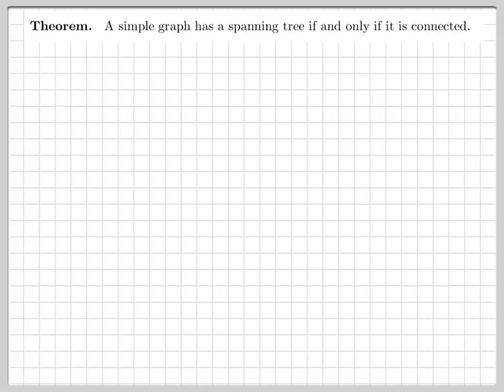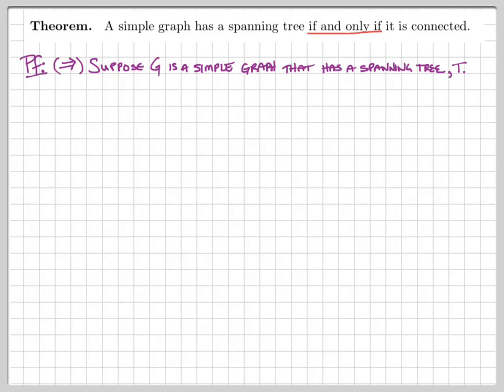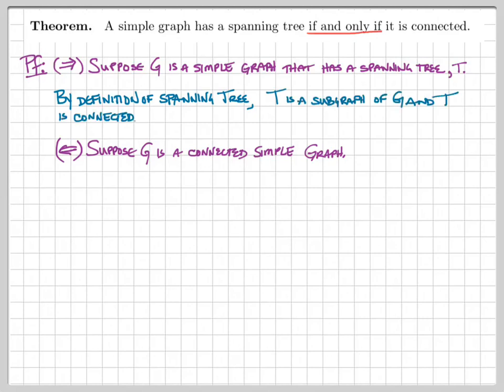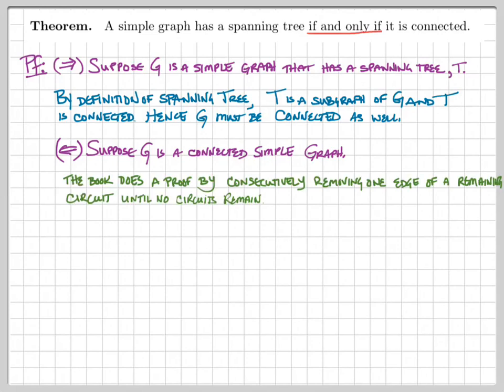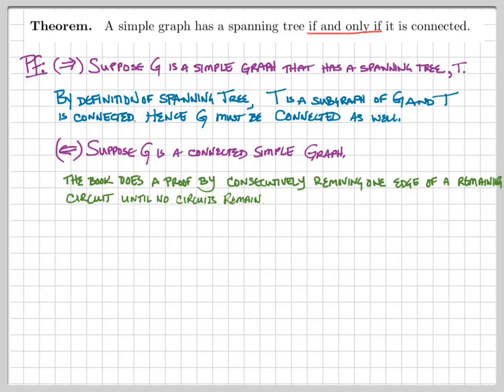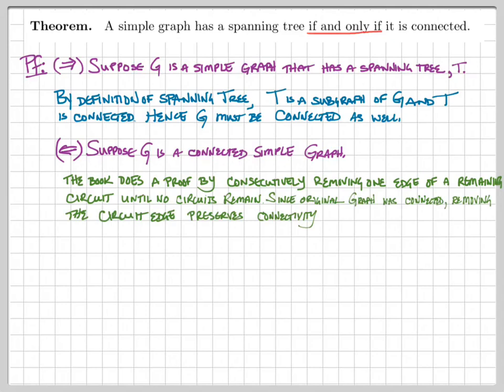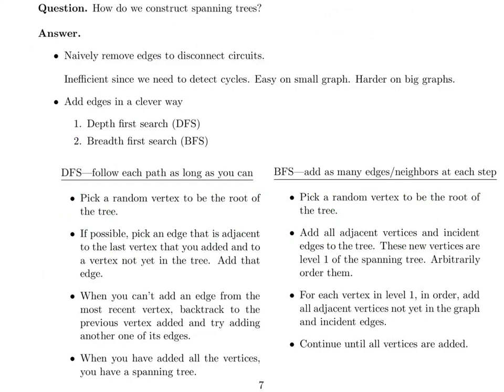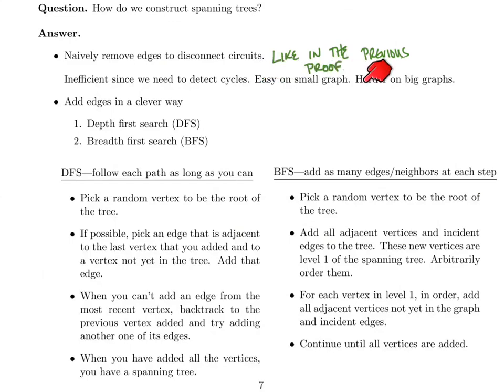emergency class 17. part 2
Proof of necessary and sufficient conditions for a graph to have a spanning tree. Intro to DFS and BFS.